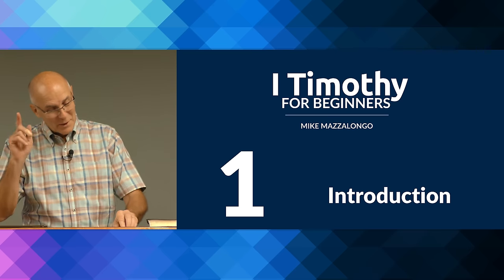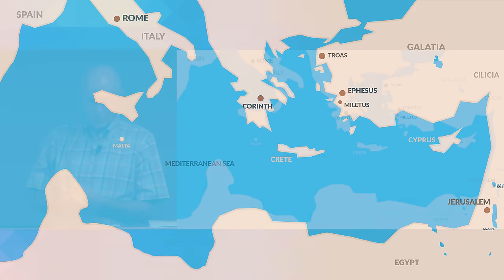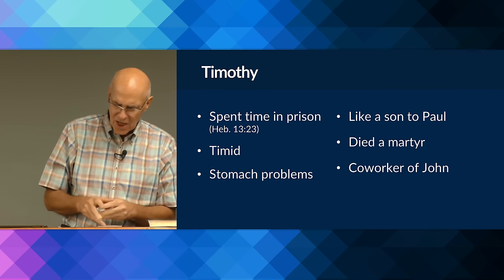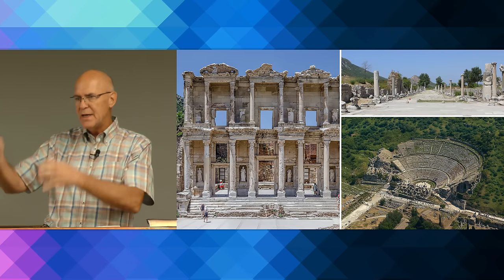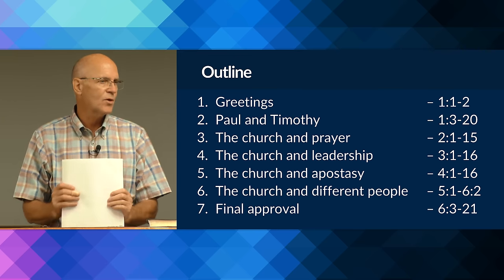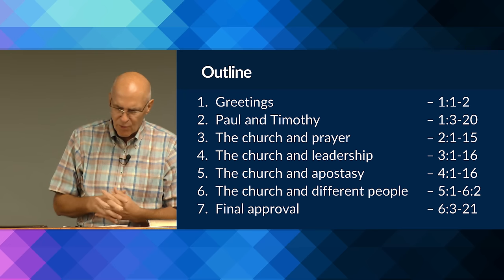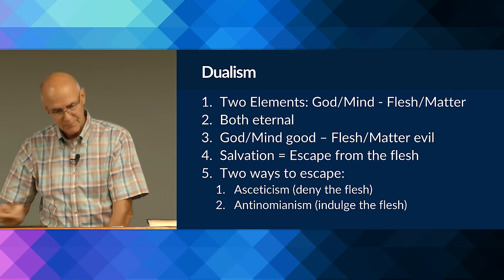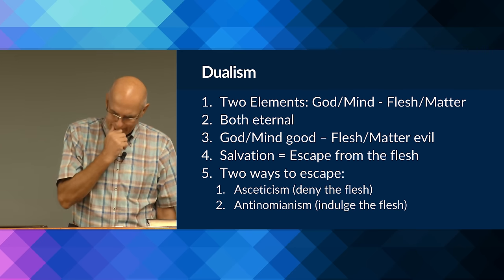I Timothy Bible Study – Mike Mazzalongo | BibleTalk.tv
In this initial lesson, Mike reviews the background information about Timothy himself, the church where he served as evangelist and the issue that moved Paul to write this letter to his young protégé, Timothy.